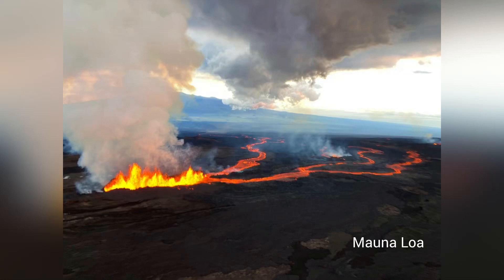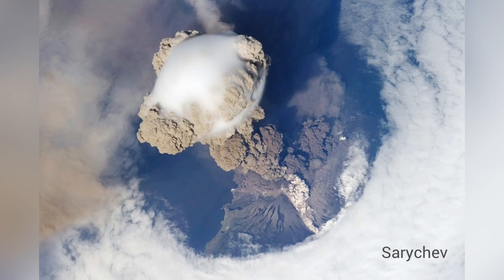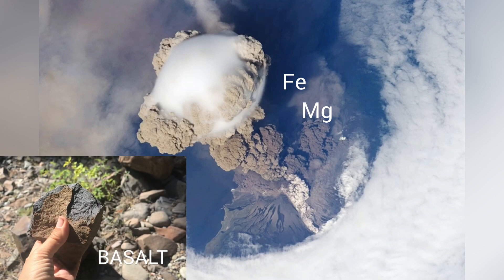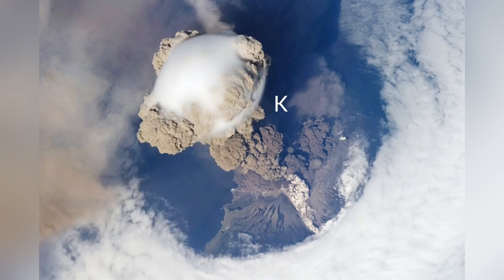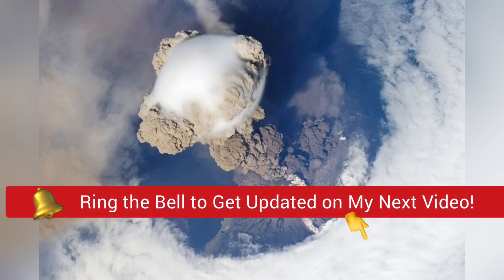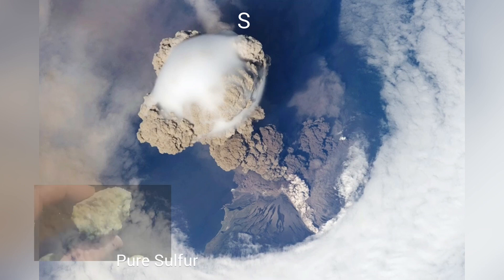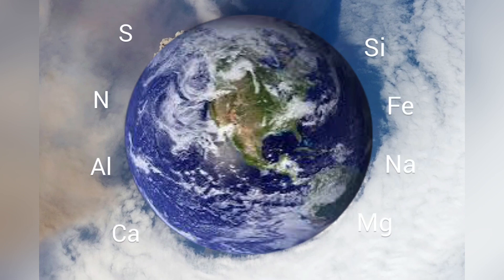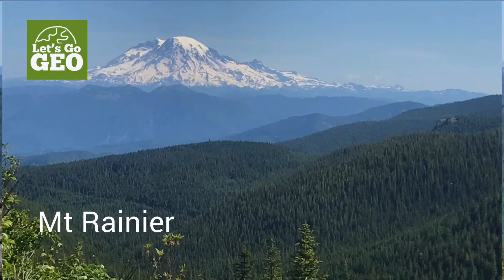What’s in Volcanic Ash ?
Love volcanoes & geology? Join me at @LetsGoGeo